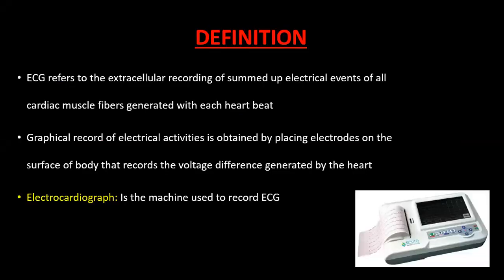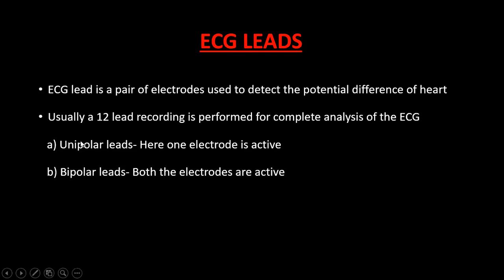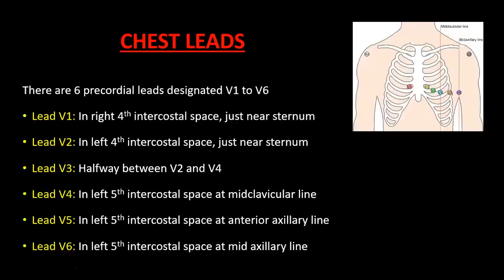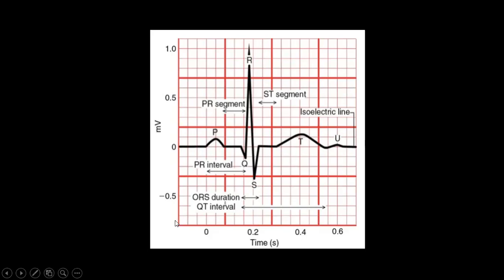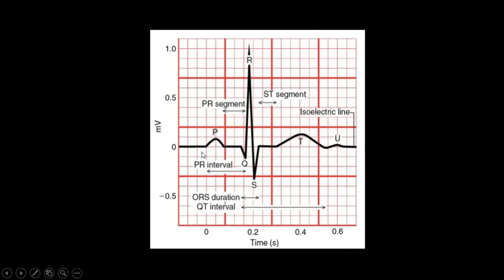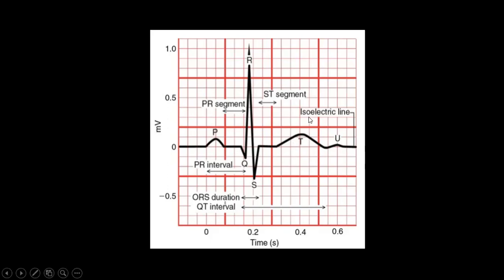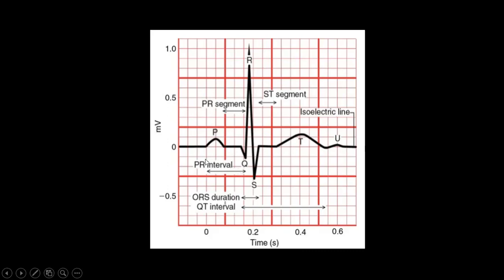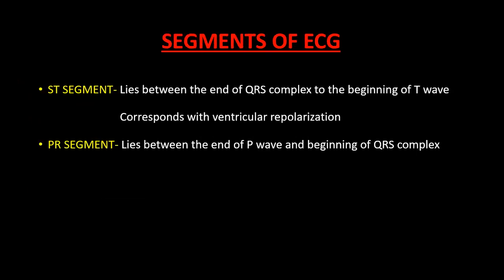ECG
Reshma Gopan